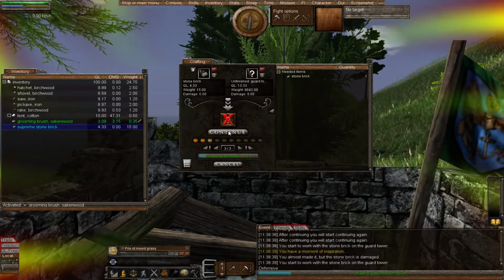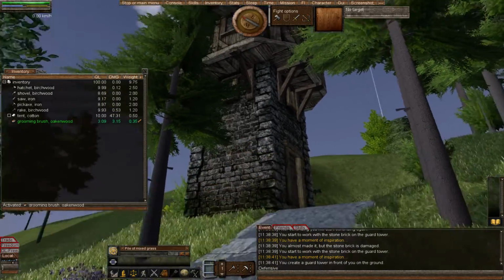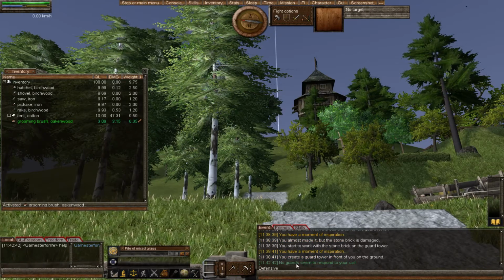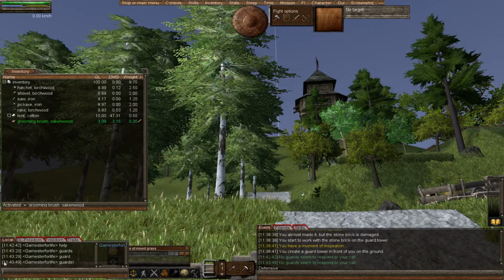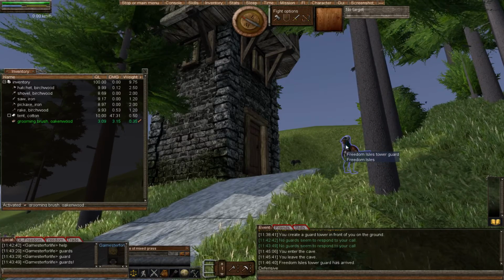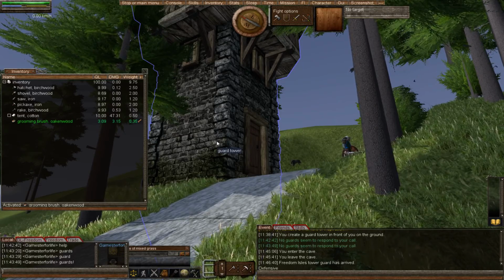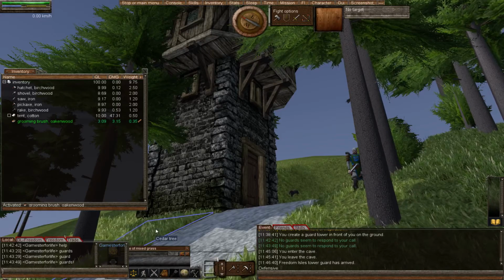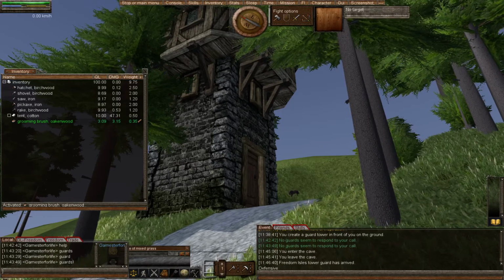Wurm Unlimited - Tutorial - Episode 20, Part 2 - Guard Tower Concluded!!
Welcome to "Episode 20, Part 2" of my "Wurm Unlimited" "Tutorial" series. Well in this episode, I correct some mistakes that I told you all and finnish my beautiful guard tower, yaay!! :o)

Ryguy105
How to make a rare object 9:37
Tower completion/rare attempt 11:54
Dangers of chickens 15:32
Guard distance and how to call them 13:55

Toshba47
Index
Error Corrections 0:25
Steppe tiles 4:00
Chicken Breeding 4:20
Removing mistaken builds 6:05
The Glowing Brick 9:45
Tower Completed 11:50
Calling guards 15:40
Todays reading from the book of Wurmpedia 20:05
Our first Guard appears 21:05